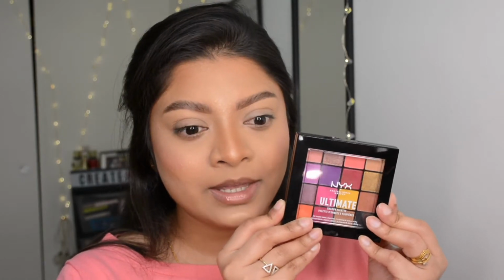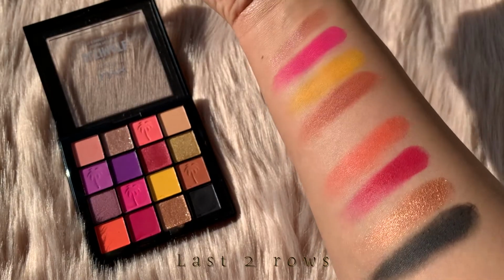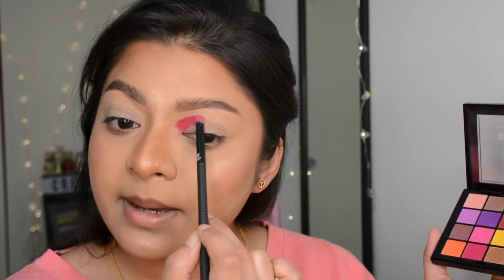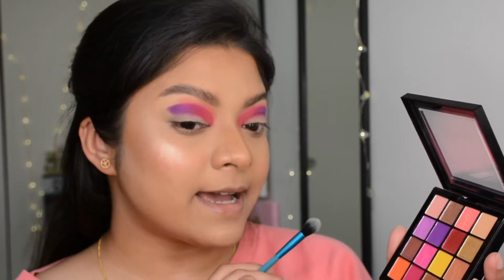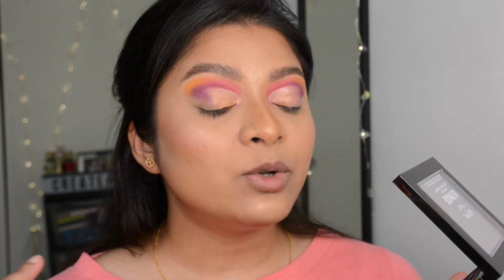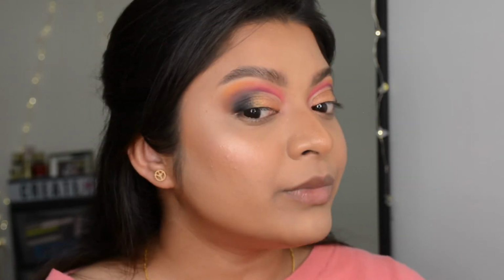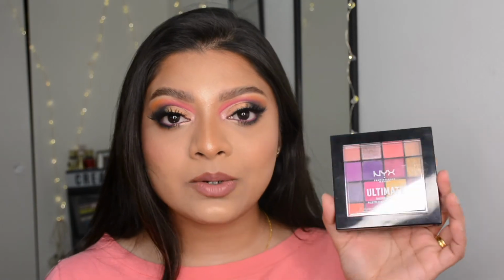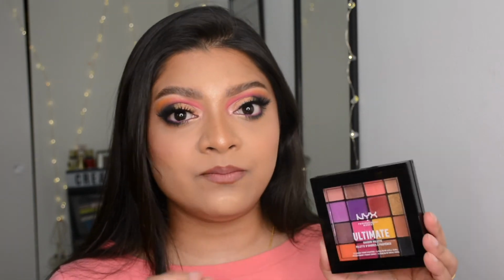NYX ULTIMATE Festival Palette 🎨 | First Impression and Demo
Is it really a GAME CHANGER ?? watch the video before you buy it!
Let me know what's your favorite @nyxcosmetics palette ?

❤️ For PR or any other inquiries  ❤️

Love
Namrata